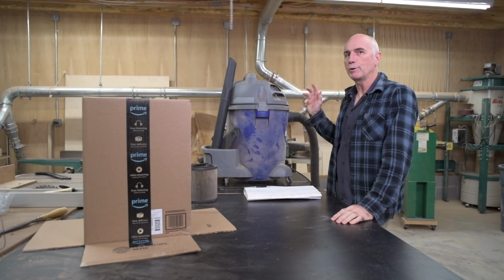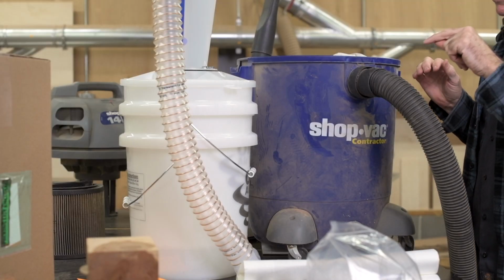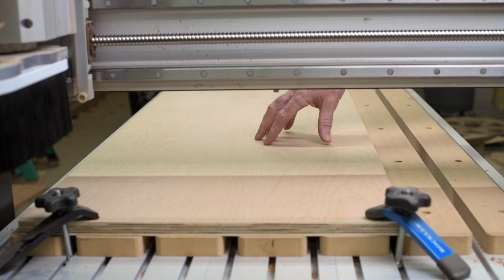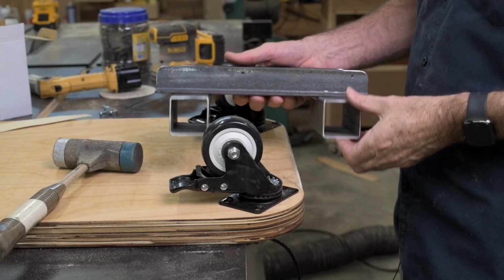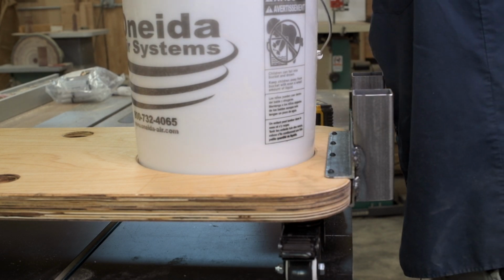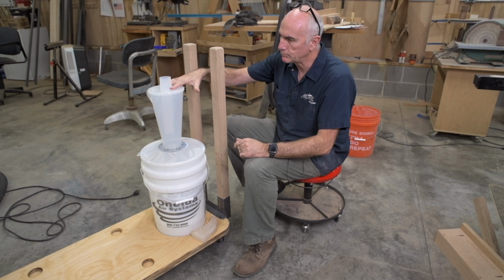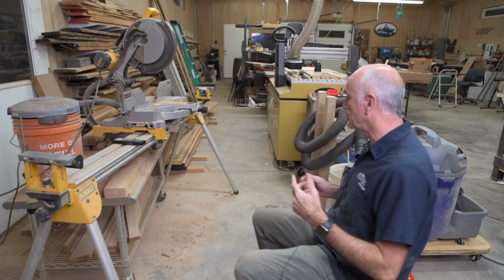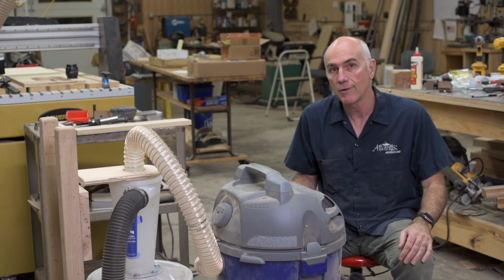Vacuum Cart with cyclone separator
I'm trying to get my wood shop more "dust free" and made this cart using my existing shop vac and cyclone separator.  I upgraded the filter to a HEPA filter for added filtration.  It works pretty good but do you need to build a cart?